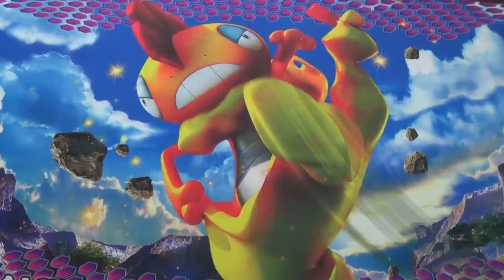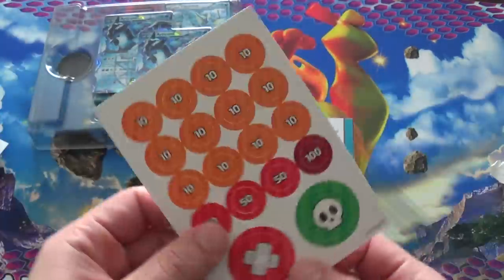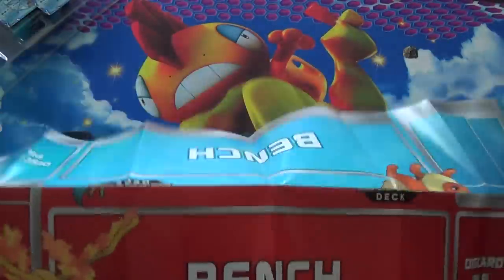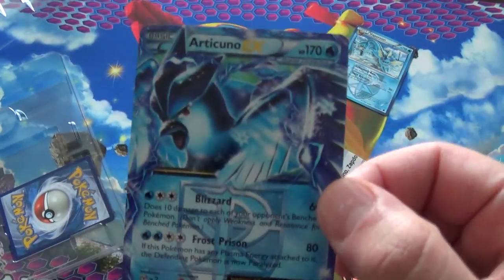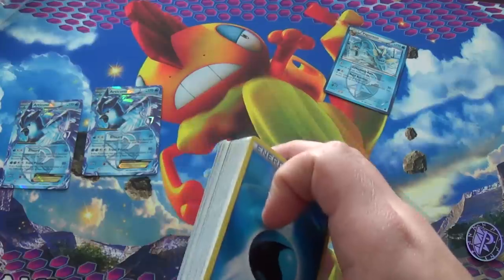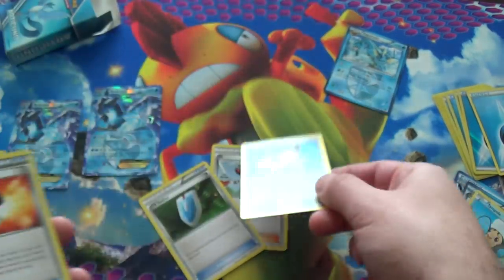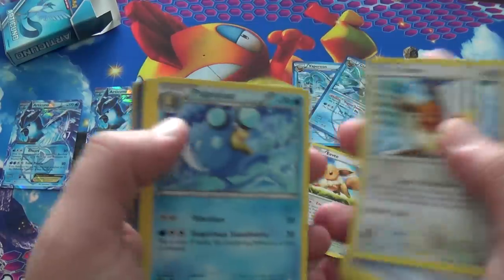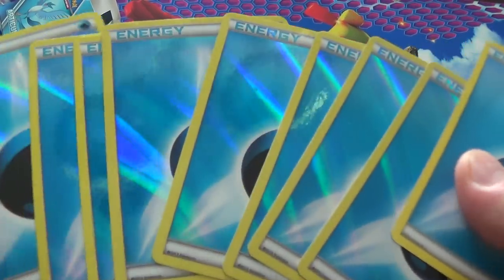Opening a Articuno Theme Deck! (Gift from a friend!)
Yea, this was a neat gift i got from a friend of mine, and i figured i might as well film it. have not opened a theme deck in a very long time, so this was a nice change of pace!

-FN

Follow me on Team mystic! (Twitter)